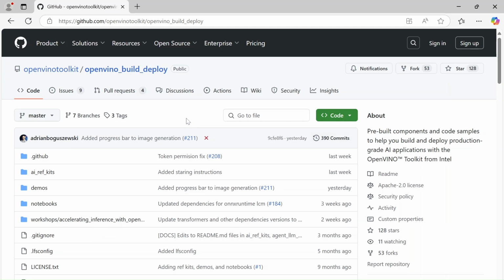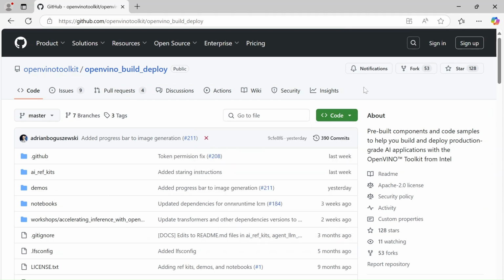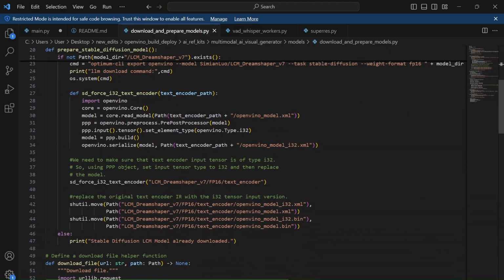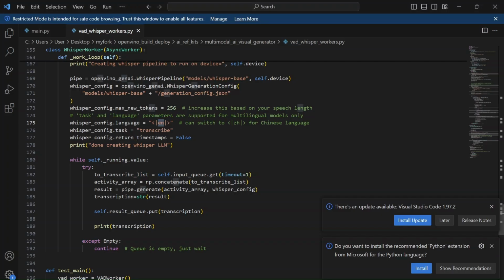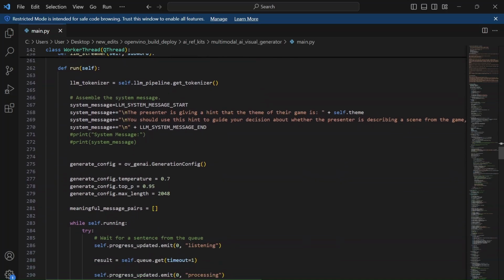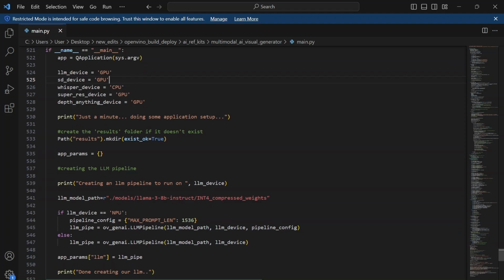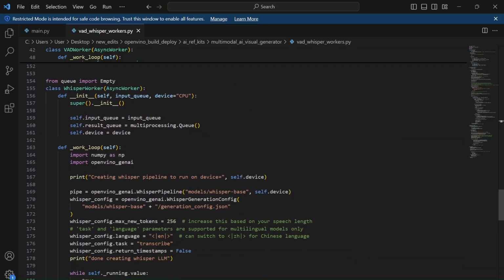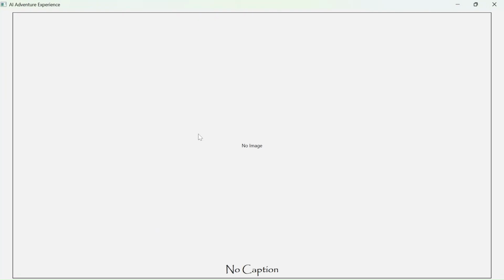AI Bootcamp Multimodal Visual Language Experience Generator